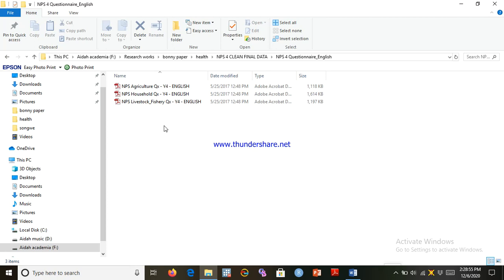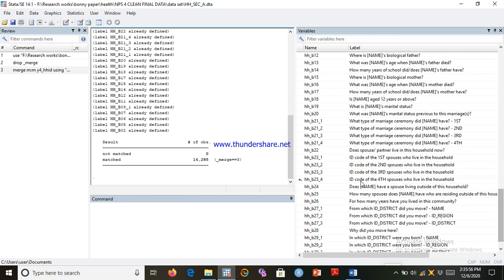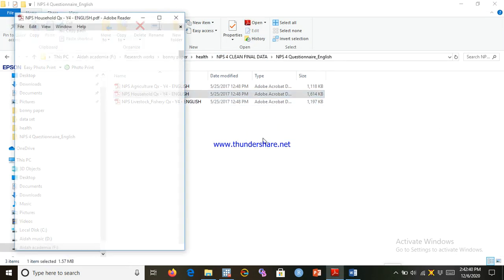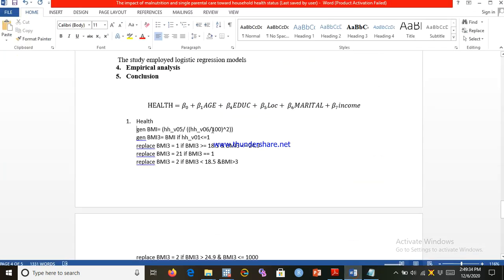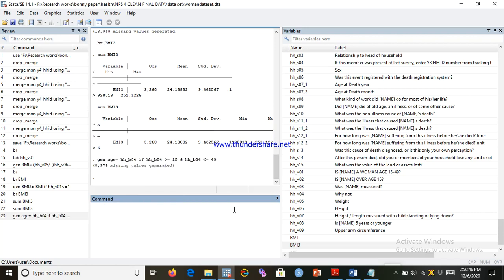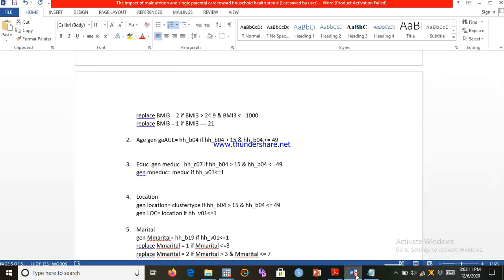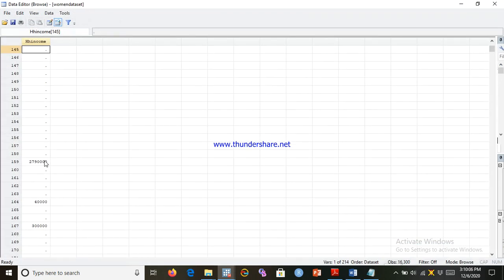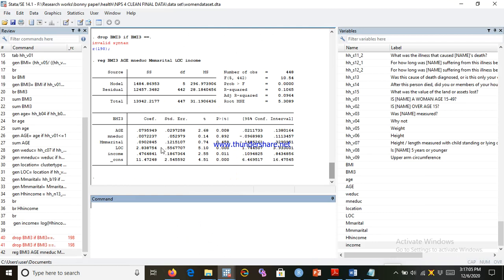Econometrics Paper writing skills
Does household location matter on the Health Status of reproductive women age (15 to 49) years in Tanzania

Name: Boniface Simpoli Yohana
Working Institutions: National Bureau of Statistics (NBS)